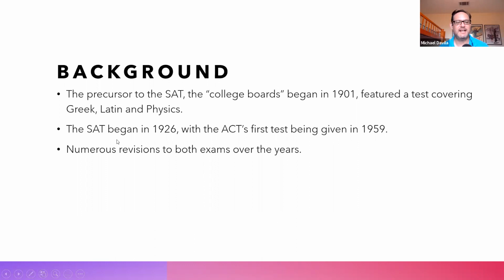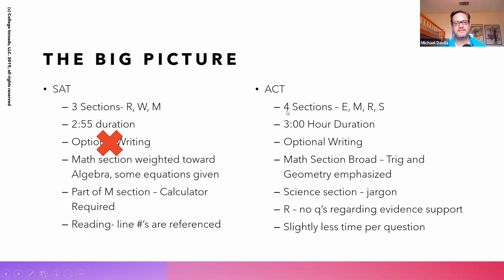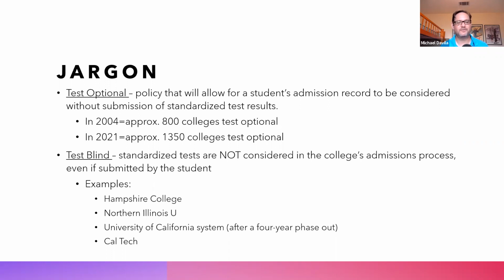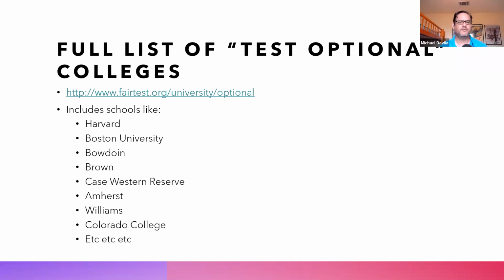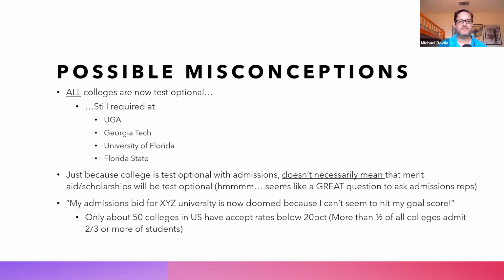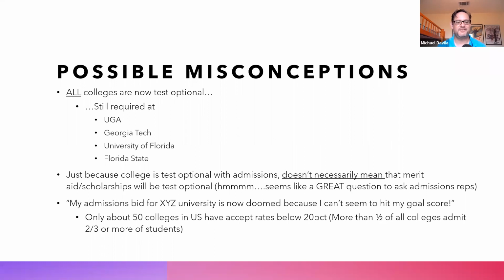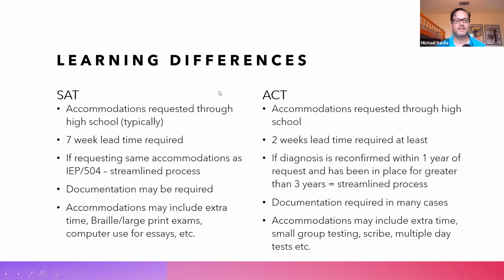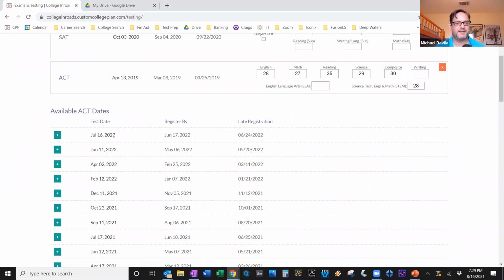College Inroads SAT and ACT Prep 081621